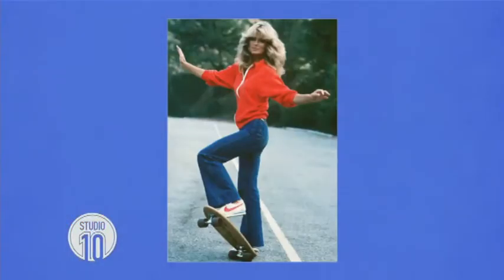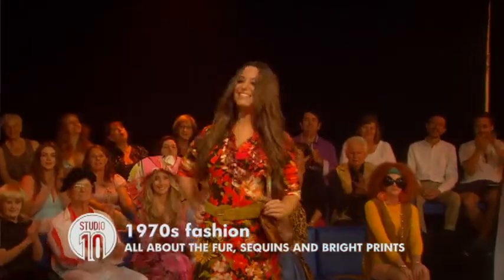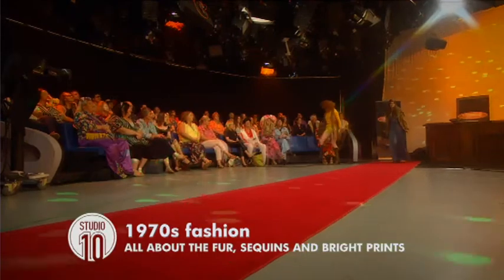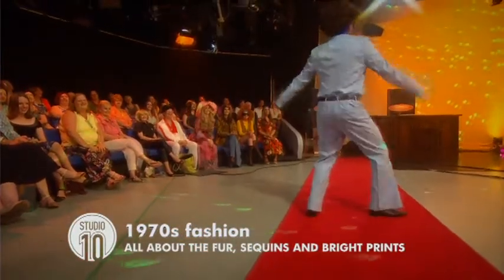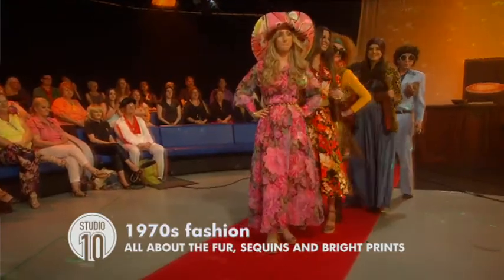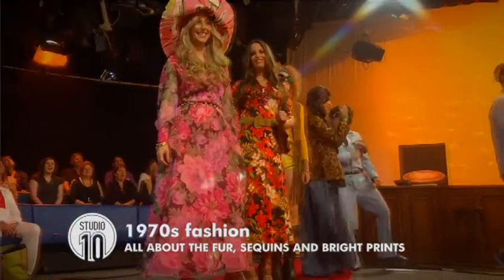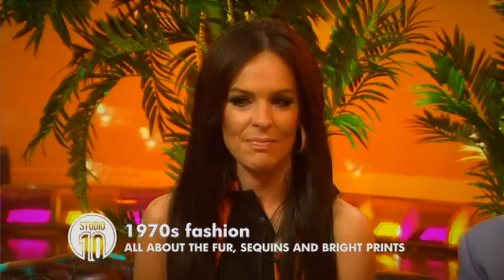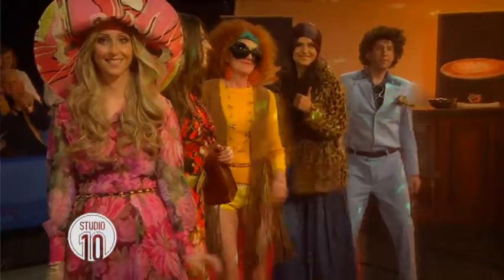1970's Fashion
Our fashion correspondent Henry Roth creates a 70's throwback runway that has tips for your look this season.
It's all about extremes, colours, patterns and fun!

Ella wears:
Midi floral frock by Jane Curtis.
Camel brown suede buckle belt from @Yesteryear.
Brown leather swing shoulder bag by @Yesteryear
Her own shoes.

Jane wears:
Yesteryear sunflower ribbed sweater and flower power yellow shorts
Jane's own shoes, sunglasses and earrings.

David Robinson wears:
Light blue utility suit with form fitting Paisley blue Target shirt
Round white rimmed glasses by Jane Curtis.
Mud brown and orange striped pocket scarf by @Yesteryear.

Teal green halter culottes pantsuit from Dizingof on Brunswick St in Melbourne
Leopard print button through coat by Jane Curtis.
Her own boots.

Caroline wears:
Poochy original by Jane Curtis, with belt also by Jane Curtis
Blossom print chiffon frock.